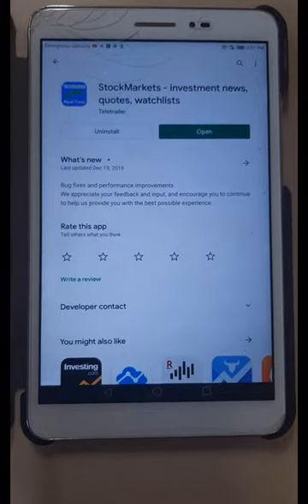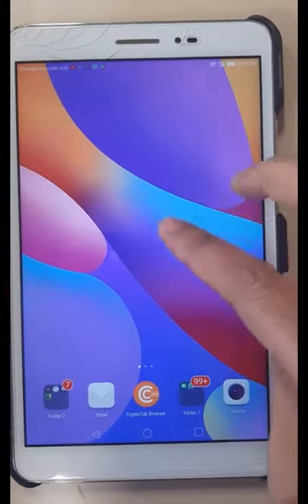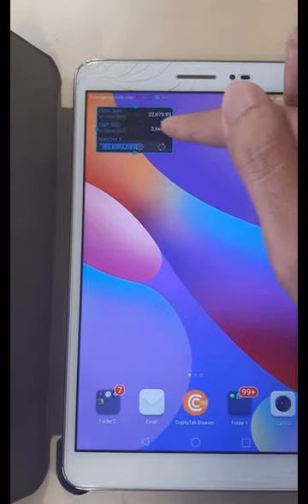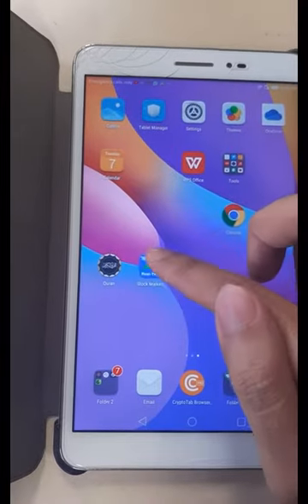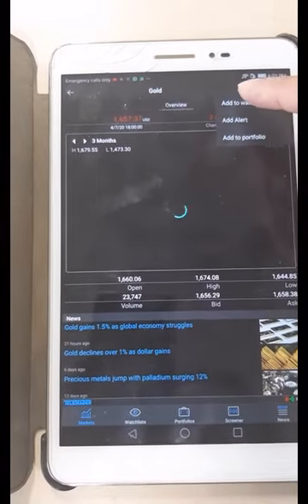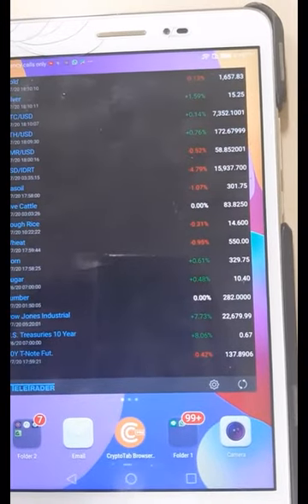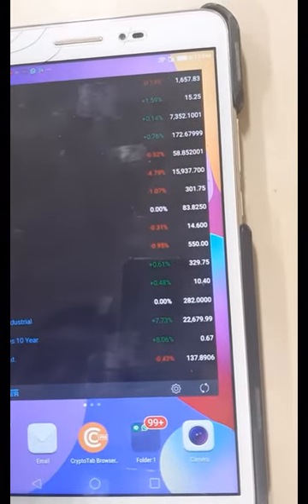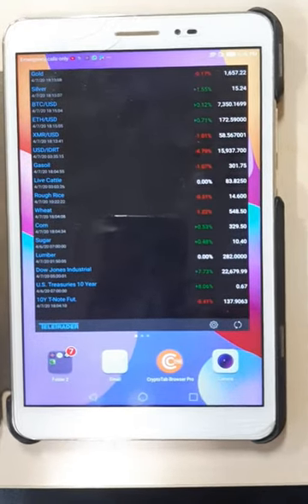Teletrader Watchlist Desktop Widget Huawei Tablet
00:00 Teletrader Google Play
00:15 Creating new desktop
00:25 Adding widget
00:40 Adding Teletrader widget
01:05 Modifying watchlist
01:17 Exploring Teletrader app
01:40 Adding things to watchlist
02:05 My example watchlist